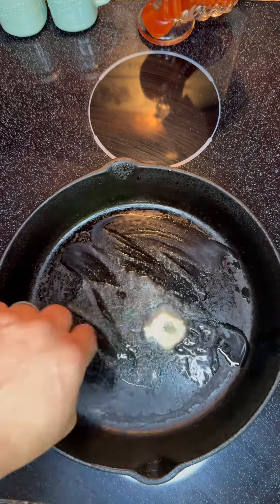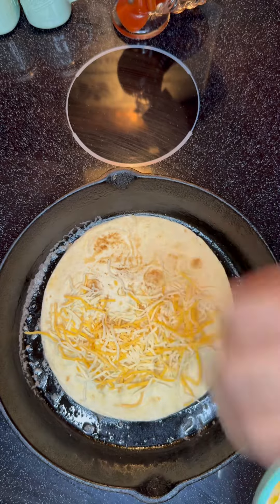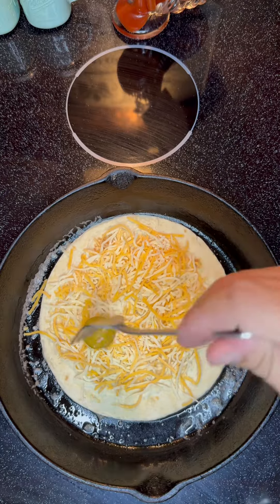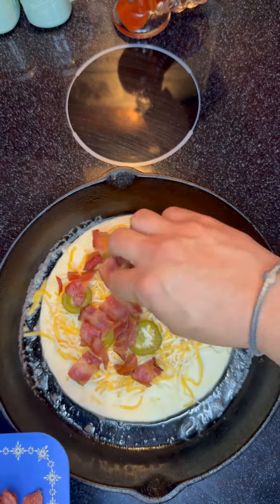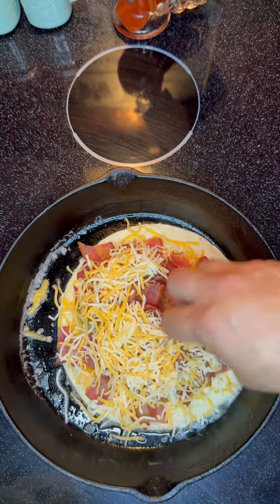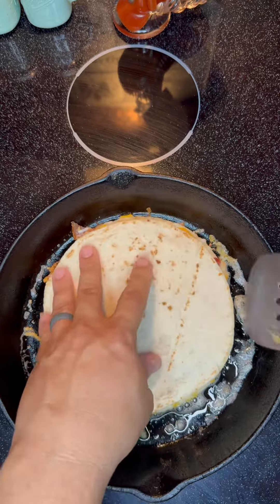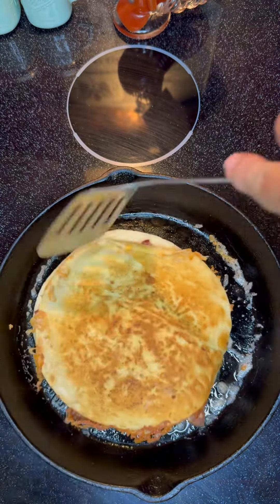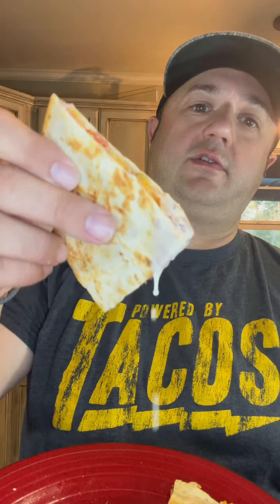Bacon Jalapeno Quesadilla